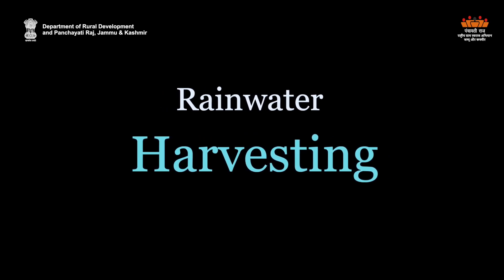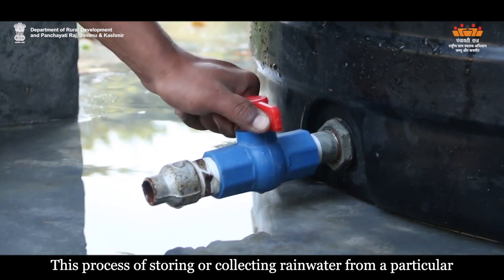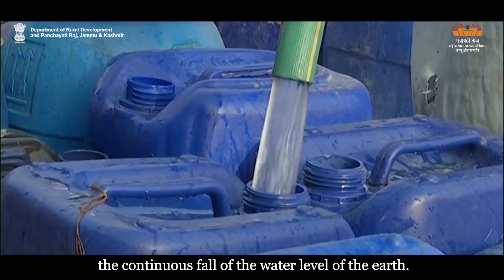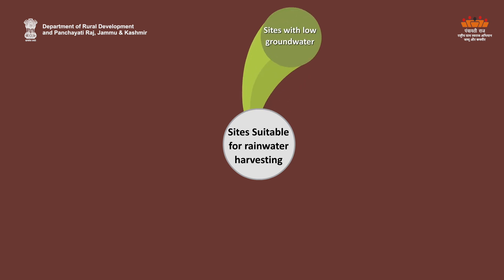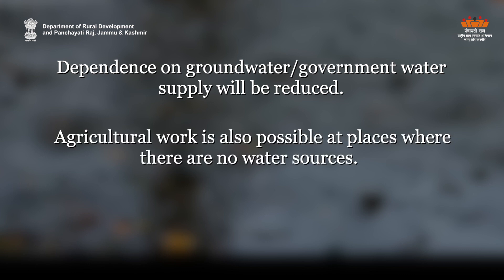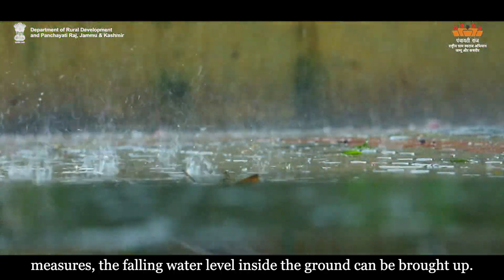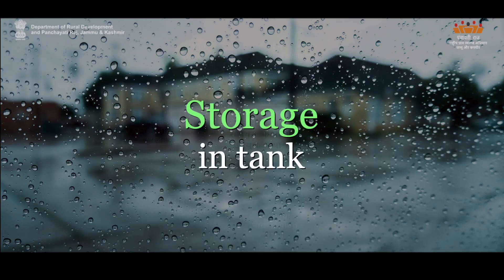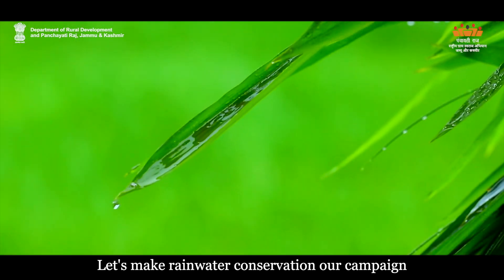Benefits of RainwaterHarvesting | Jammu and Kashmir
The Ministry of Panchayati Raj is continuously working for the development of all the villages, blocks and districts of India. You are requested to follow the Ministry's Twitter account tag the account in your tweet (@mopr_goi) and let us know about your queries related to schemes, programs and/or initiatives taken by the Ministry, at its earliest.

This is official Youtube channel of Ministry of Panchayati Raj ( MoPR).